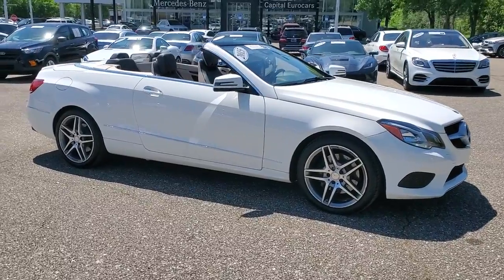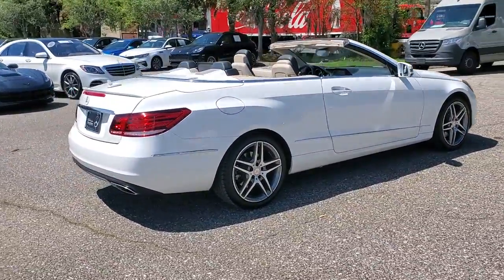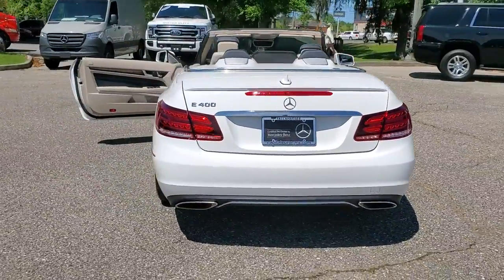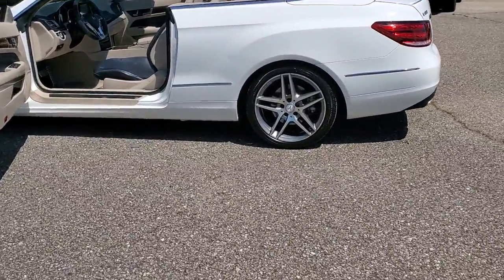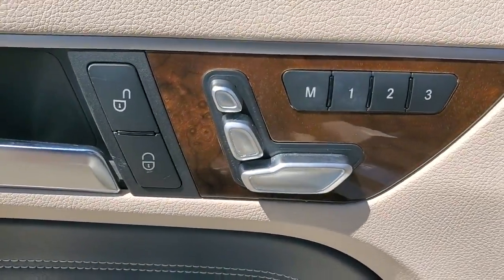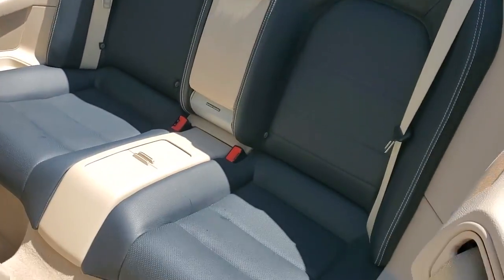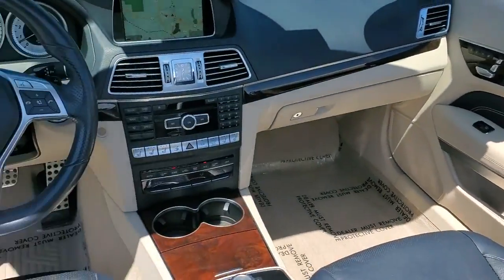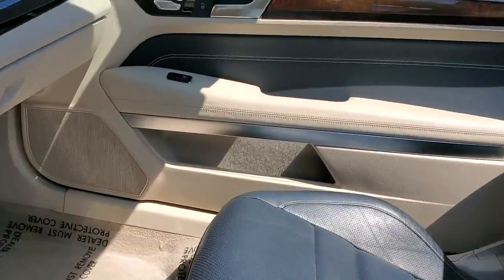2015 Mercedes-Benz E-Class Tallahassee, Panama City, Marianna, Valdosta, GA, Midway, FL 20M552A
Used 2015 Mercedes-Benz E-Class available in Tallahassee, Florida at Capital BMW. Servicing the Panama City, Marianna, Valdosta, GA, Midway, FL area.
2015 Mercedes-Benz E-Class E 400 - Stock#: 20M552A - VIN#: WDDKK6FF1FF300286

Capital BMW
3701 W. Tennessee St

This vehicle has the options that make a GREAT vehicle even better!!! LOADED with features AND WE HAVE THE PRICE that makes this a DEAL for you! GREAT vehicle + GREAT $$$ = welcome to your next vehicle! You are absolutely going to want to see touch feel and DRIVE this one! ***BUT it is not going to last long at this price*** We want your business we want you to be thrilled with you purchase and we want to earn your business forever!!! Give us the chance and see why we are The Better Way to Buy! To ensure your complete delight we have put our own warranty on this vehicle; NO CHARGE to you! You know what you want we have the deal and they are both waiting for you here at Capital Eurocars. Take a look at the pictures ...then Cmon by - youll be glad you did! **CAPITAL CONFIDENCE PLAN USED CAR GUARANTEE** * Powertrain Warranty to 100000 Miles or as long as its yours! * 101 Point Total Vehicle Inspection * Live Market Pricing * 7 Day/500 Mile Vehicle Exchange Policy* * Complete Vehicle History Report. Certified.brbrClean CARFAX. Odometer is 10828 miles below market average! 20/29 City/Highway MPG Awards:br  * 2015 IIHS Top Safety Pick+ All prices plus sales tax tag and titling and dealer service fee of $999.00 which represents cost and profits to the selling dealer for items such as cleaning inspecting adjusting new vehicles and preparing documents related to the sale.